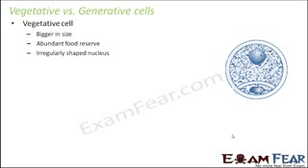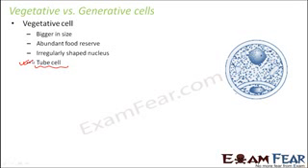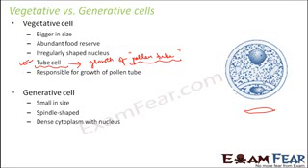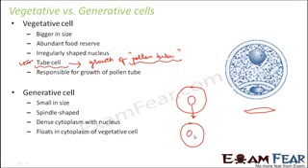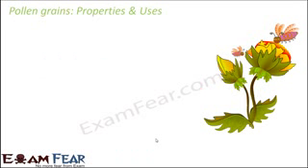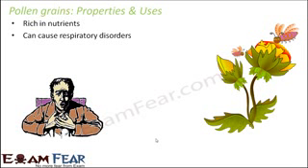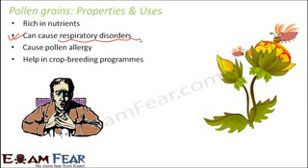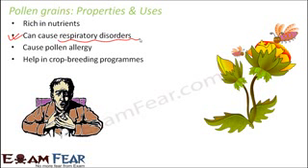Biology Sexual Reproduction in Plants Class 06